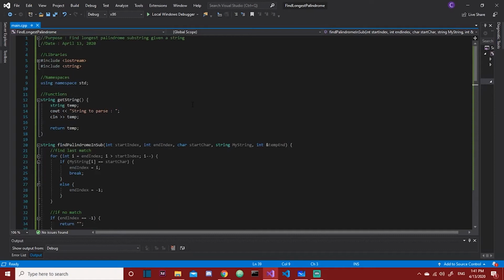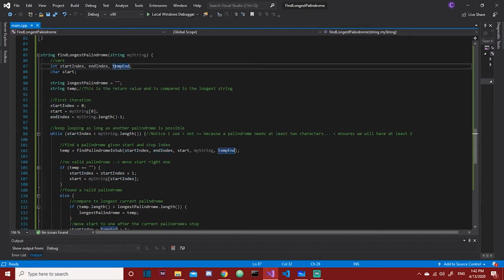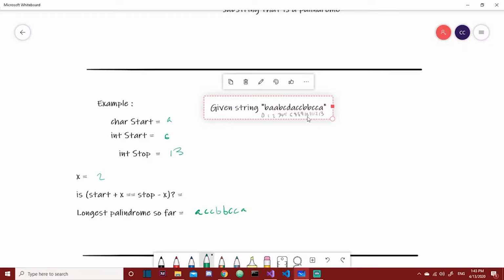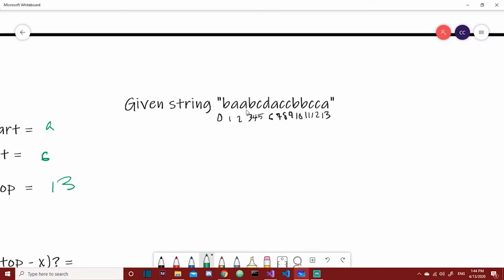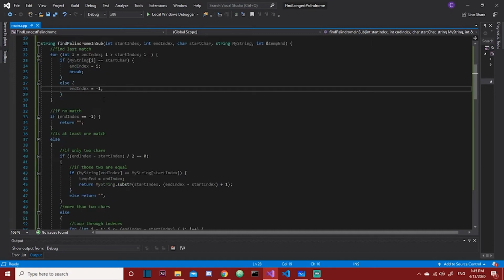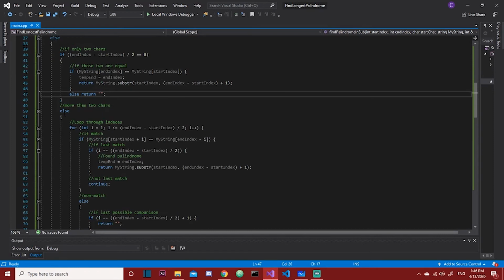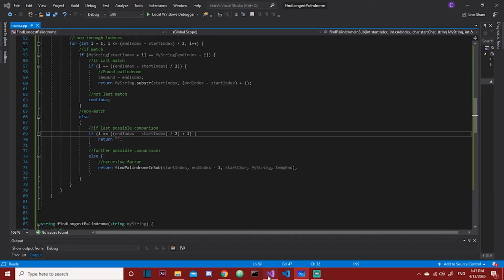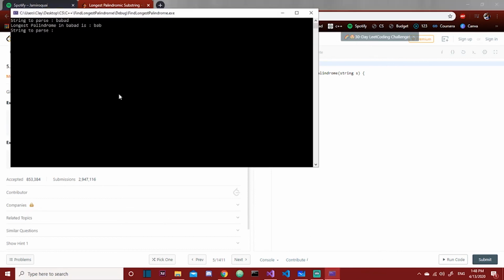Longest Palindrome | C++ challenge #9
This program finds the longest palindrome in any given string.